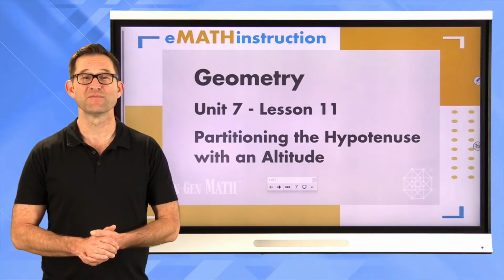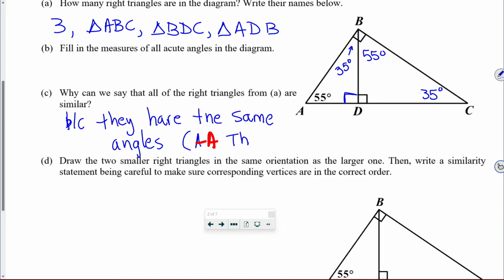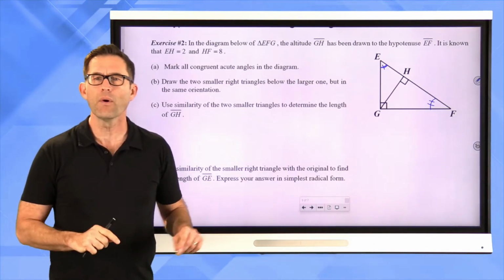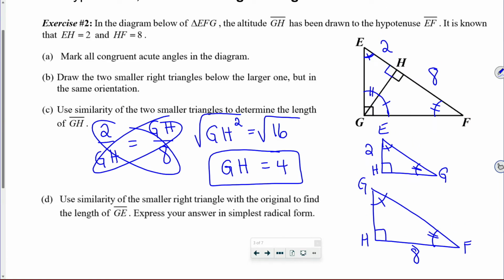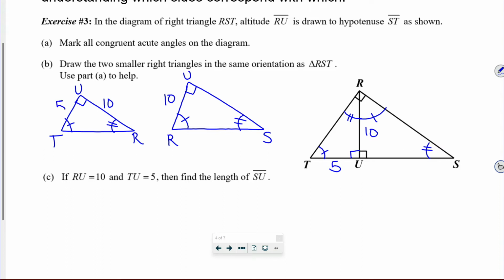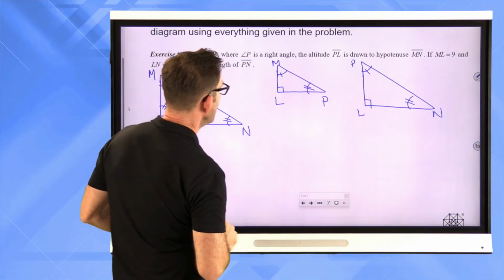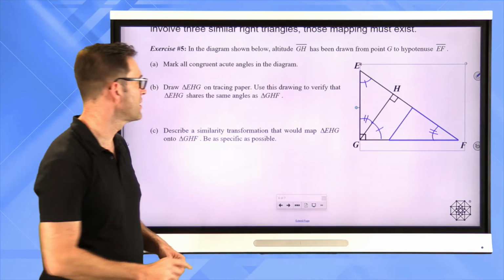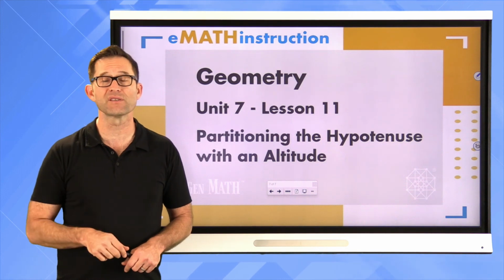N-Gen Math Geometry.Unit 7.Lesson 11.Partitioning the Hypotenuse with an Altitude